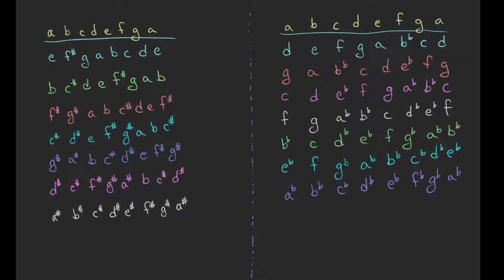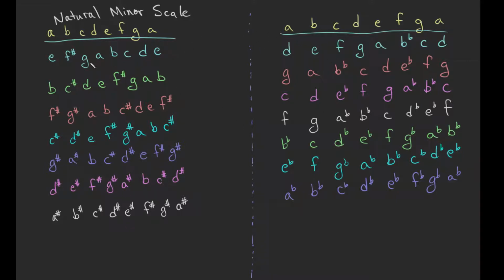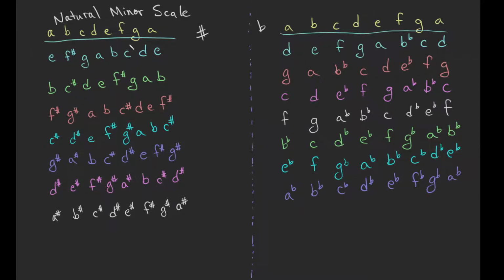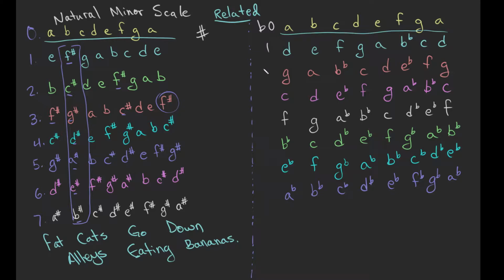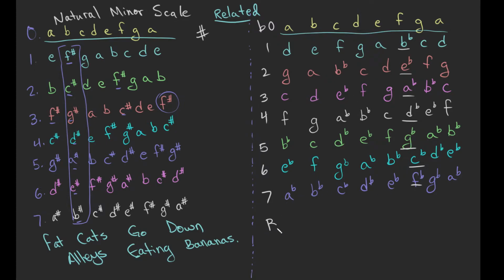Patterns in Natural Minor | StevenJacks.com